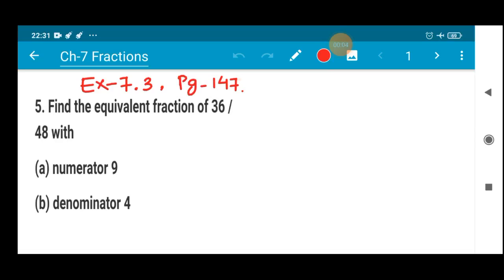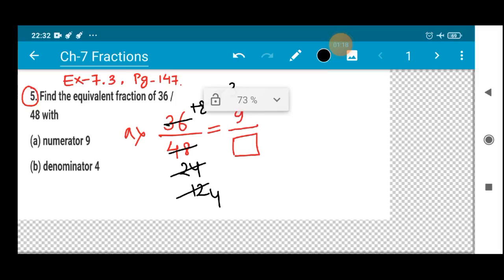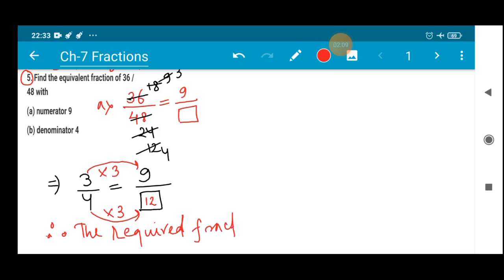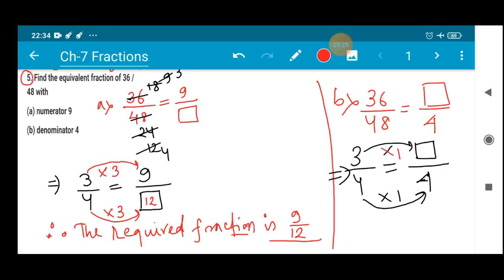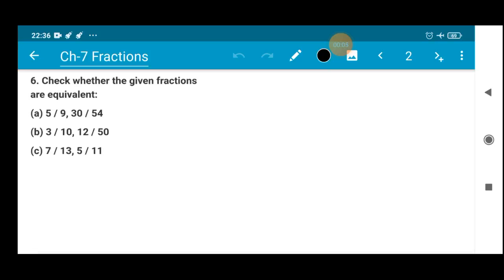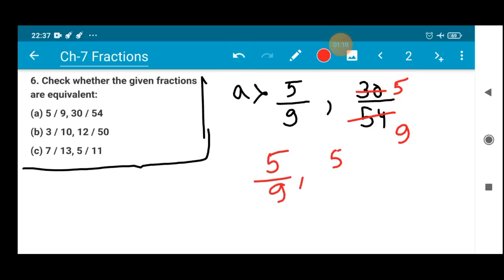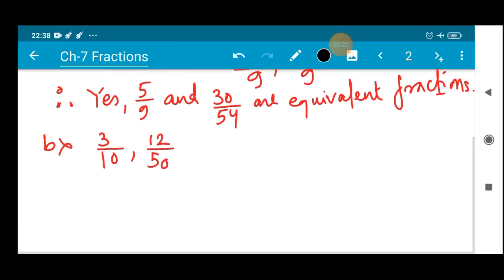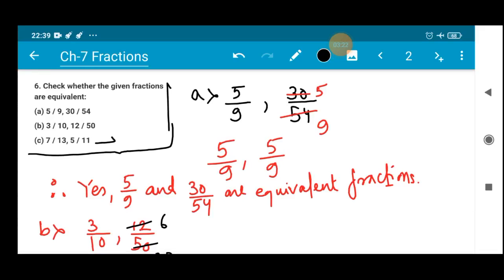Class-6 Math Solved Ex-7. 3 Q. no. 5,6